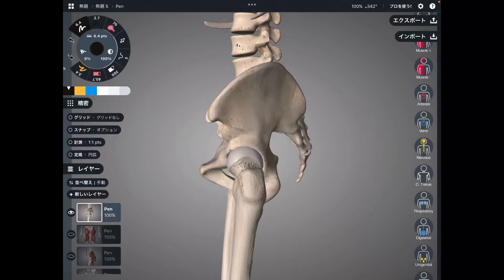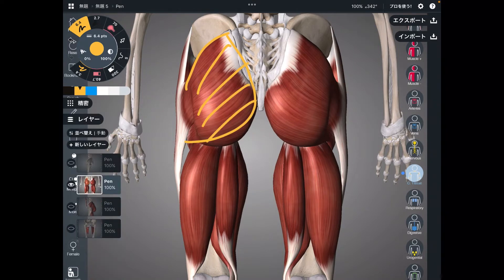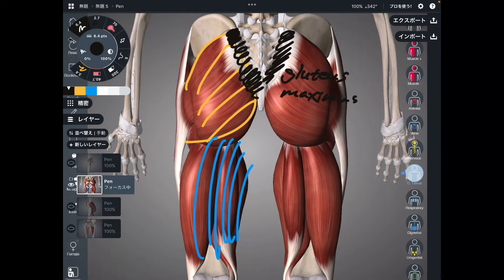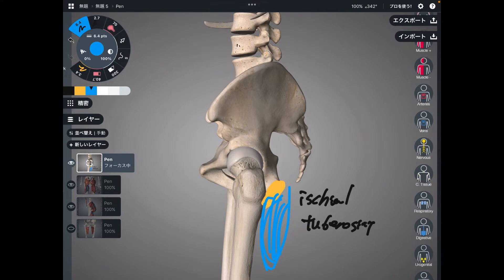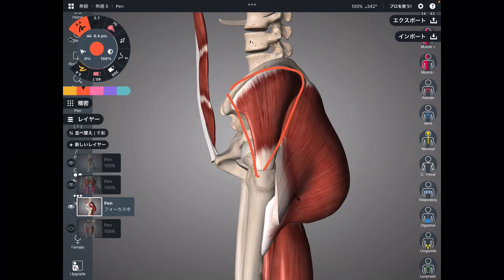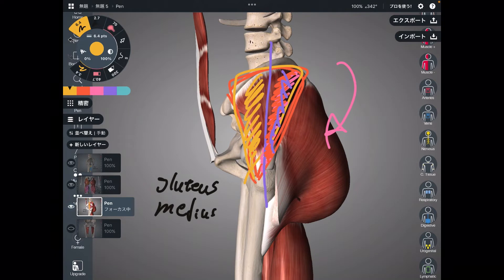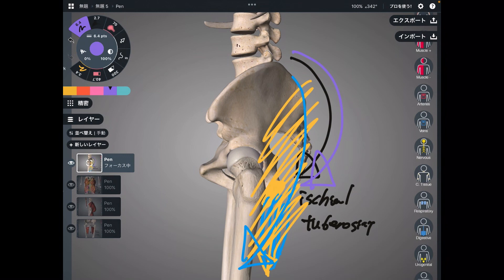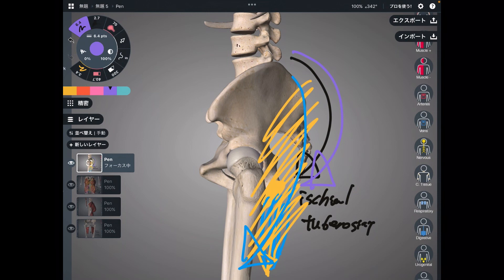Anatomy of muscles of pelvic posterior tilt